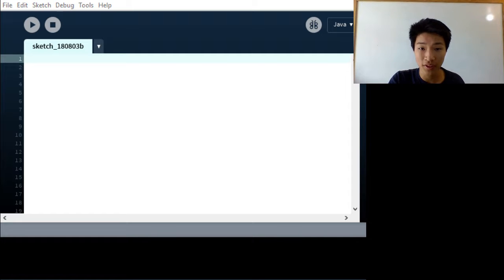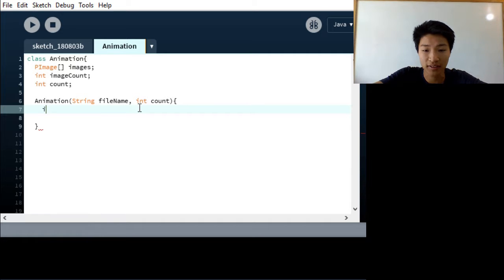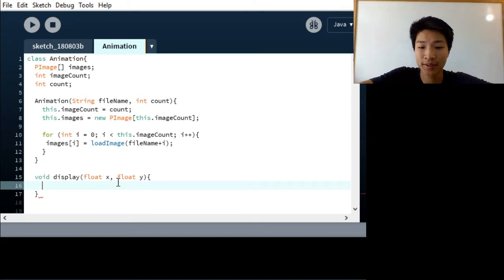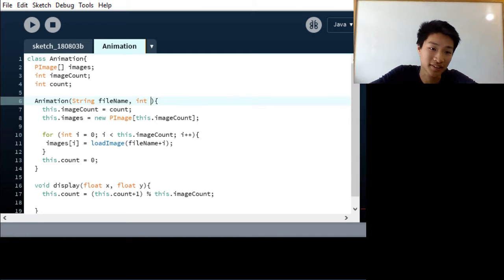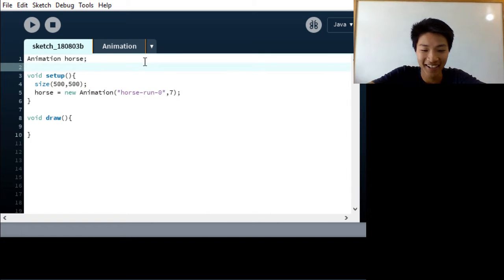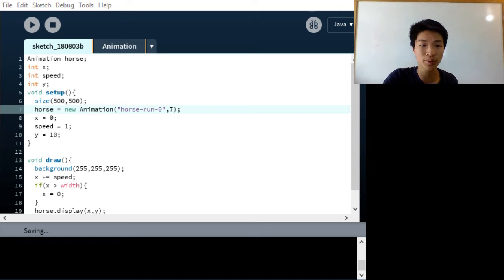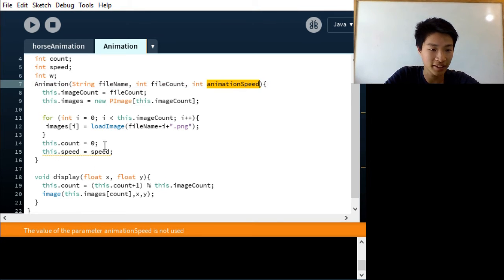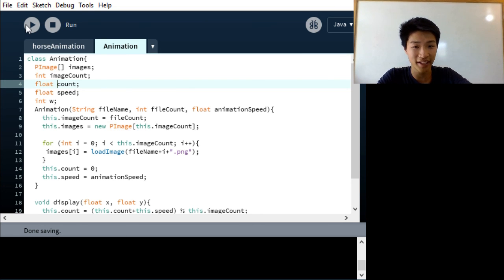One-Up! Java Day 15: Animations!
In this episode, we learn how to animate a set of images using Processing.